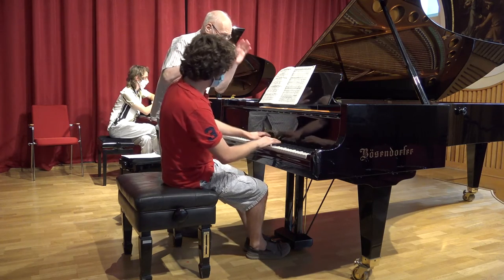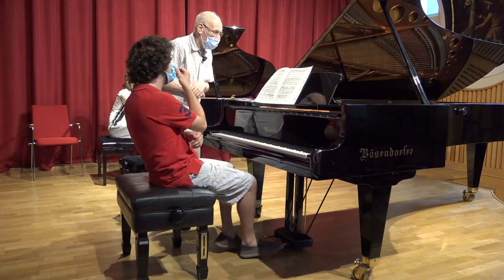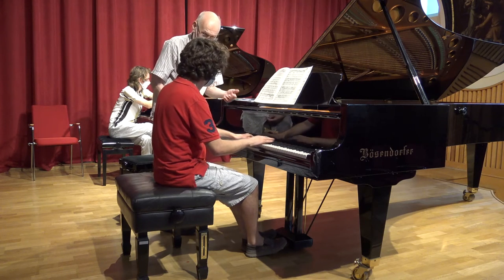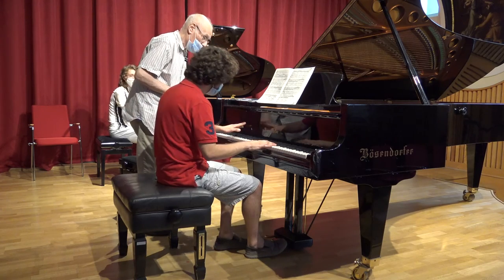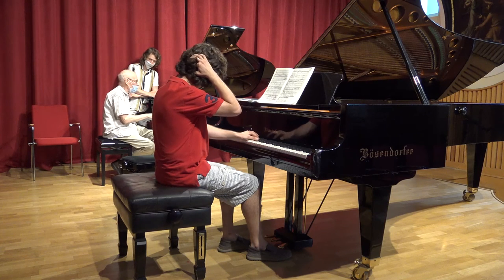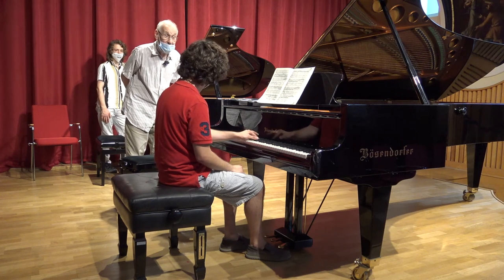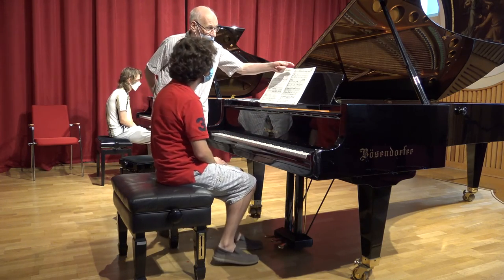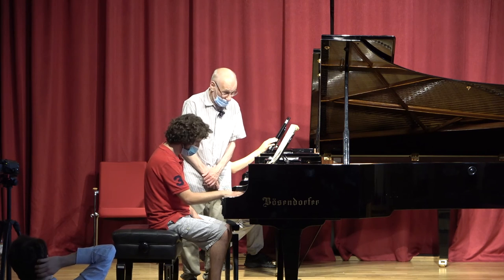Ferenc Rados Master Class - Mozart Piano Concerto KV491; Vienna 2020 Lieven Foundation Summer School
International Piano Foundation
Theo and Petra Lieven of Hamburg

Vienna Summer School August 27th, 2020

Ferenc Rados teaches José Silberstein
Mozart Piano Concerto No.24 in C minor, KV 491
(Orchestra Part Julian Trevelyan)